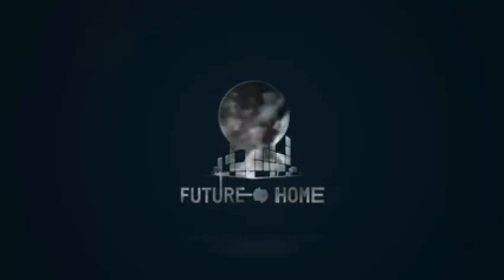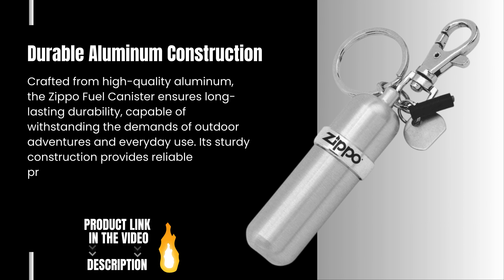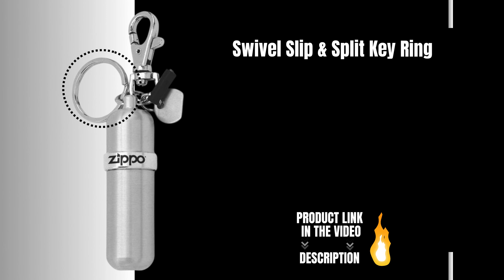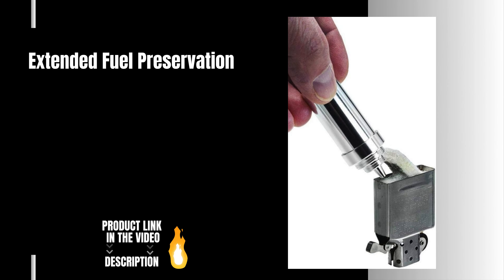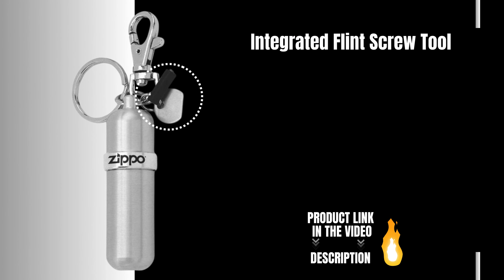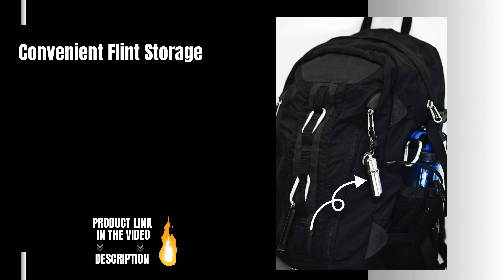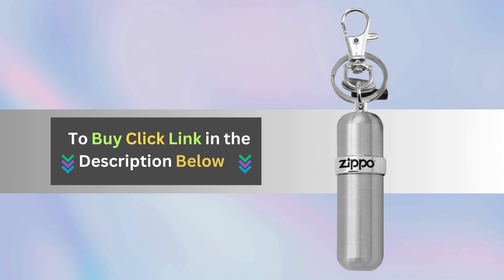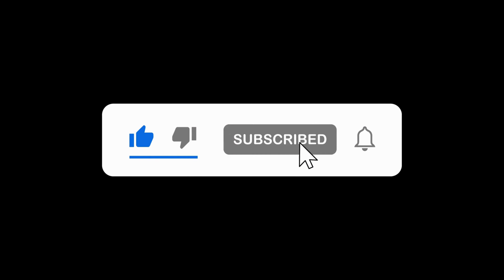Zippo Fuel Canister: Secure. Reliable. Essential | Review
Features:
Durable Aluminum Construction: Crafted from high-quality aluminum, the Zippo Fuel Canister ensures long-lasting durability, capable of withstanding the demands of outdoor adventures and everyday use. Its sturdy construction provides reliable protection for your fuel, ensuring it stays safe and secure wherever you go.

Swivel Slip & Split Key Ring: Featuring a swivel slip & split key ring, this canister offers unmatched convenience by allowing you to attach it to your keychain or any other item with ease. Keep your keys and fuel together, ensuring you're always prepared for any situation, whether you're exploring the wilderness or navigating urban landscapes.

Extended Fuel Preservation: Designed to prevent fuel from evaporating, it helps extend the lifespan of your fuel, ensuring your Zippo lighter remains ready for action whenever you need it. Enjoy peace of mind knowing your fuel is protected, even during prolonged periods of storage.

Integrated Flint Screw Tool: With its built-in flint screw tool, this canister offers a convenient solution for maintaining your Zippo lighter on the go. Quickly and effortlessly tighten or loosen lighter flint screws as needed, without the hassle of carrying additional tools.

Convenient Flint Storage: The Zippo Fuel Canister features a dedicated storage compartment for one Zippo flint, keeping it safe and secure until it's needed. Whether you're on a camping trip, hiking adventure, or simply out and about, always have a backup flint within reach for uninterrupted enjoyment of your Zippo lighter.

Future | Home

🕒 Timestamps
0:00 –: Overview
0:13–: Durable Aluminum Construction
0:34–: Swivel Slip & Split Key Ring
0:54–: Extended Fuel Preservation
1:11–: Integrated Flint Screw Tool
1:29–: Convenient Flint Storage
1:50–: Conclusion